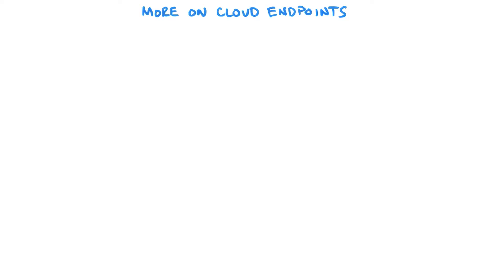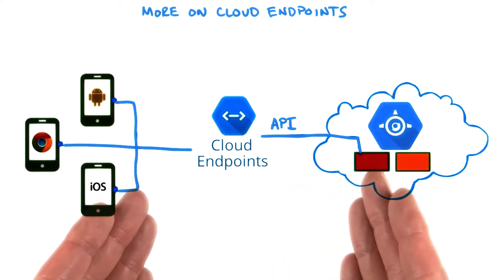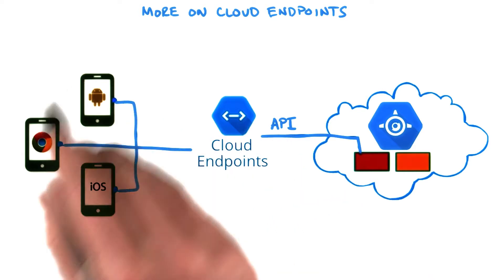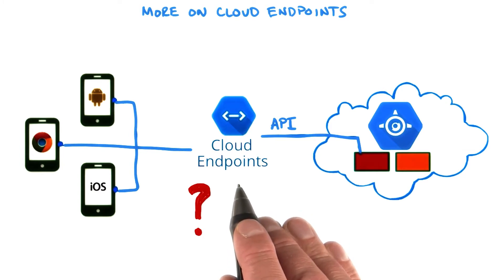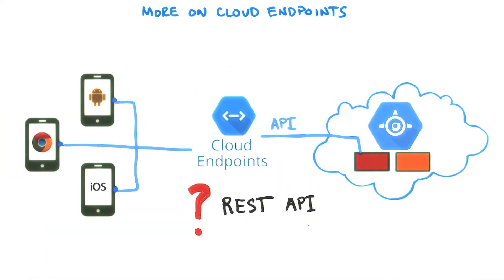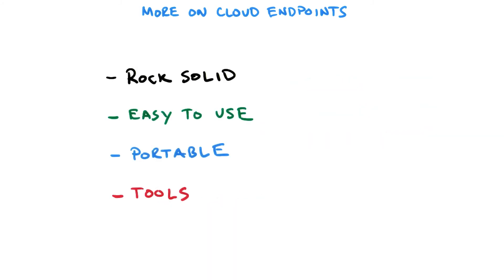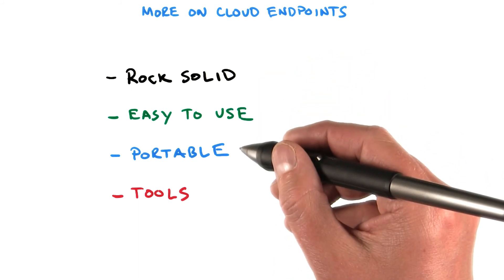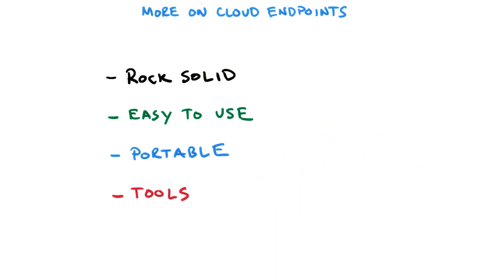More Theory On Cloud Endpoints - Developing Scalable Apps with Java